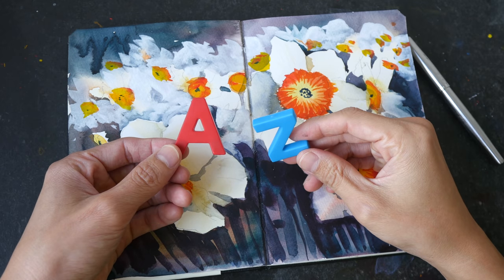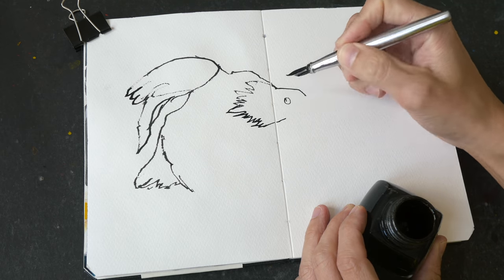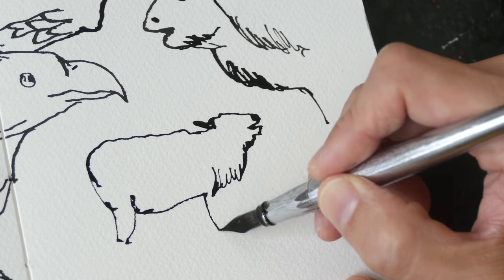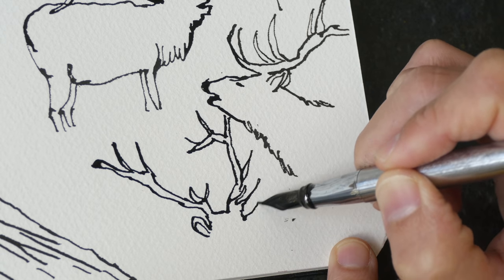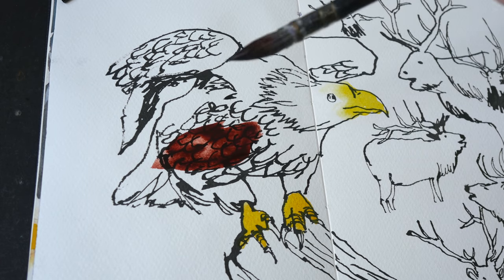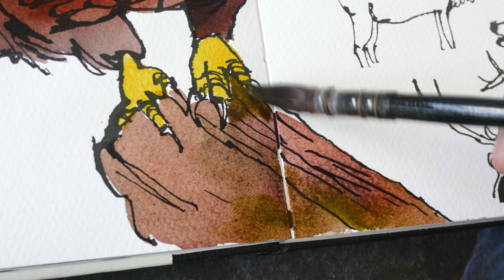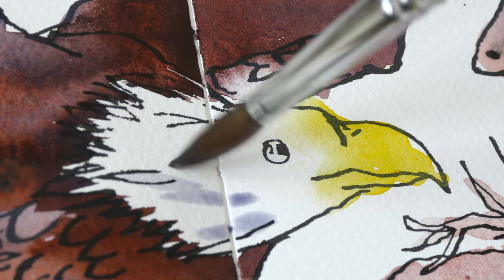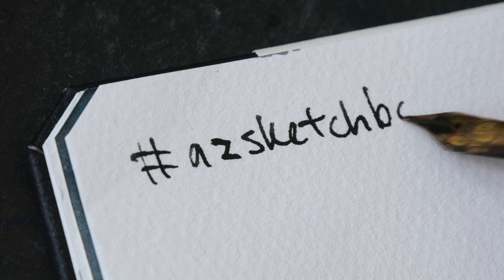E - (AZ Eazy Ways to Fill a Sketchbook)